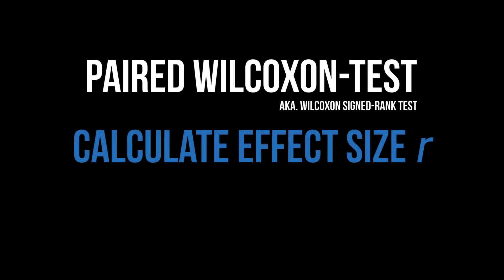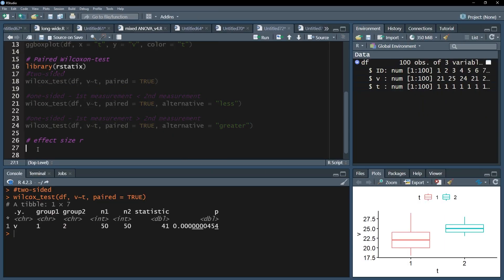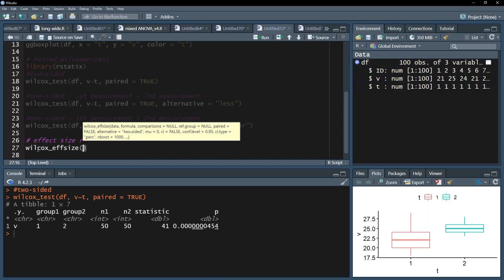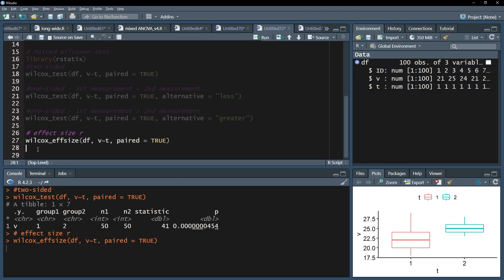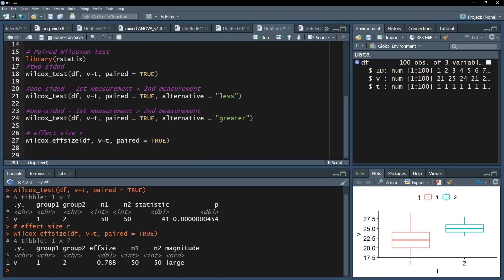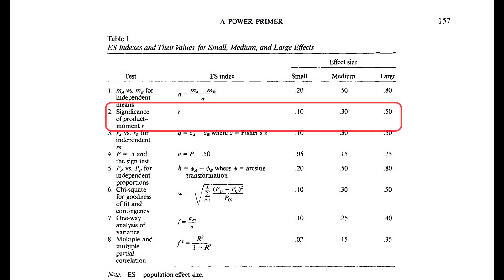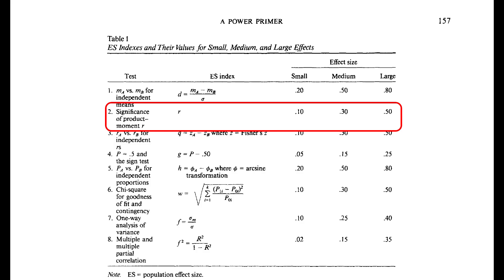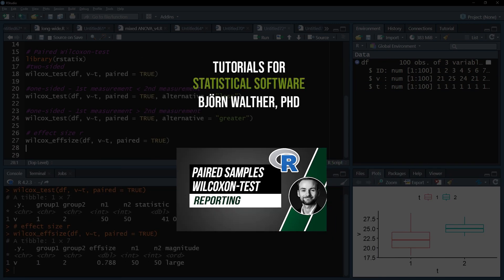Effect size of the Paired Samples Wilcoxon-test in R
An effect size is needed to quantify/classify the magnitude of the difference between the two measurements after conducting the paired Wilcoxon-test in R. For the paired Wilcoxon-test, *r* is a suitable effect size.

In R, the package rstatix with the wilcox_effsize()-function offers the corresponding computational possibility.

Be aware that the classification is reasearch field specific. For the social and behavioral sciences, the paper Cohen, J. (1992), A Power Primer, p. 157 is usually cited:

⏰ Timestamps:
0:00 Introduction and prerequisites
0:10 Calculation of r for paired Wilcoxon-test
0:37 Classification of r for Wilcoxon-test

If you have any questions or suggestions regarding Effect Size for the paired Wilcoxon.test in R please use the comment function. Thumbs up or down to decide if you found the video helpful.

Support channel? 🙌🏼